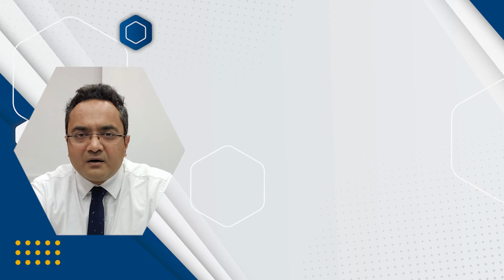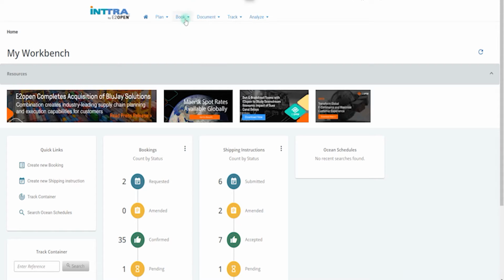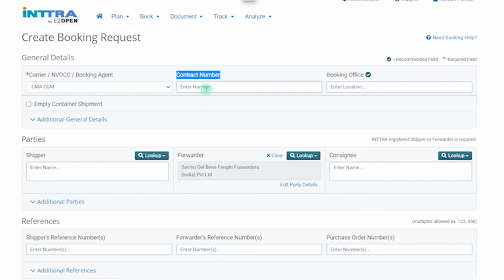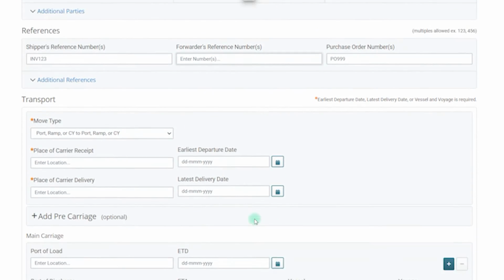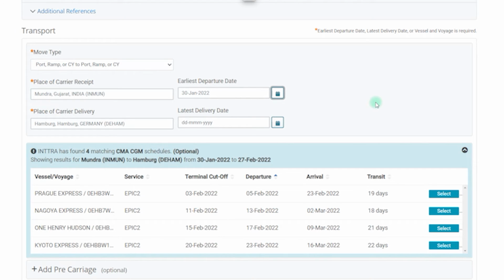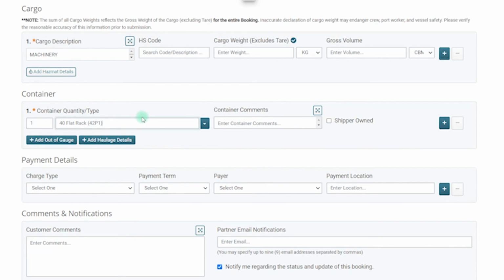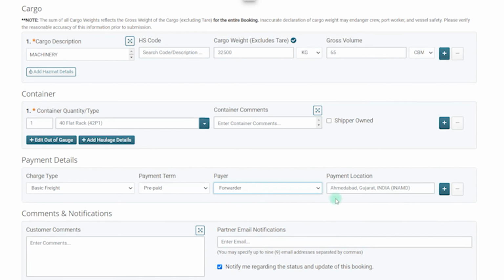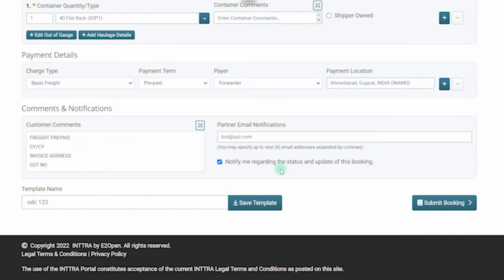How to Process ODC/OOG Cargo-Ocean Freight | Export Import Business India | Mr. Maulik Pathak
In this video, Mr. Maulik Pathak, Instructor, JBS Academy Private Limited focuses on ‘How to process ODC/OOG Cargo-Ocean Freight’. He provides an introduction and clarity on how to process ODC/OOG Cargo-Ocean Freight begins with explaining the meaning of ODC/OOG Cargo and the points that need to be considered before processing or executing the process. He explains practically with regards to the details to be entered and options available.

Watch the video till the end, We make videos related to the Export-Import, International Trade, International trade fair, Shipping industry, Freight Forwarding industries, Port Management, Customs Clearance, Supply Chain Management and many more topics related Logistics sector be connected with the JBS Academy YouTube channel.